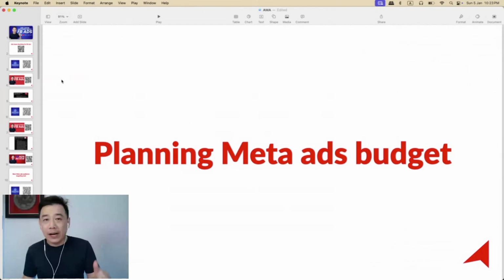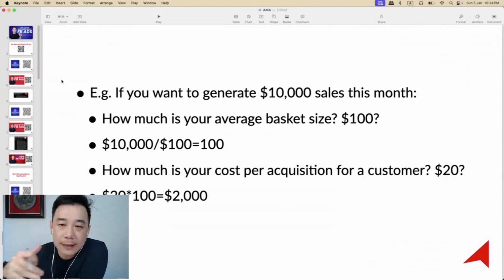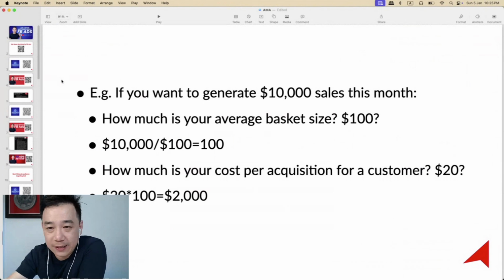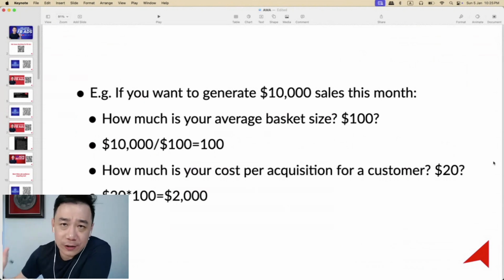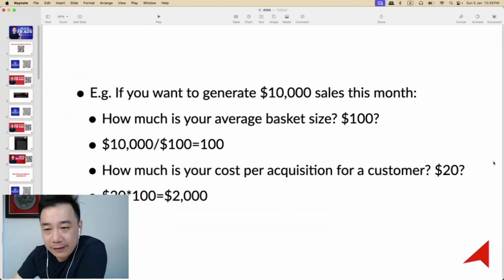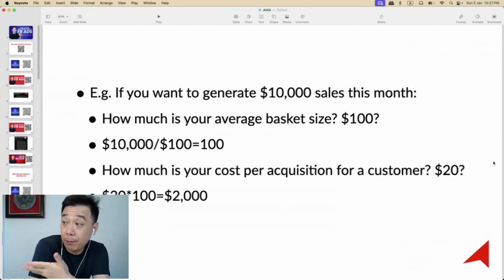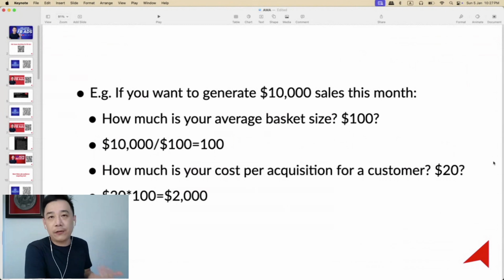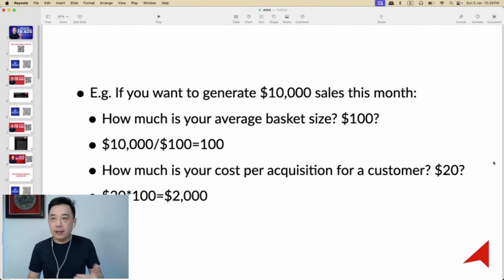The Best Meta Ads Budgeting Strategy for Ecommerce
The Right Way to plan Meta ads budget for ecommerce businesses.